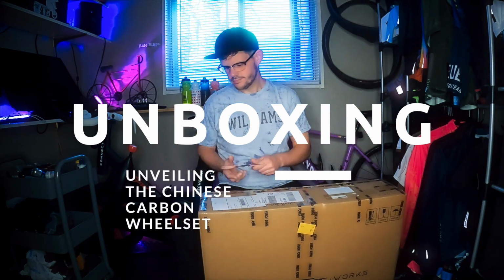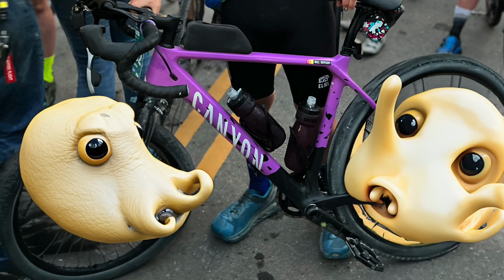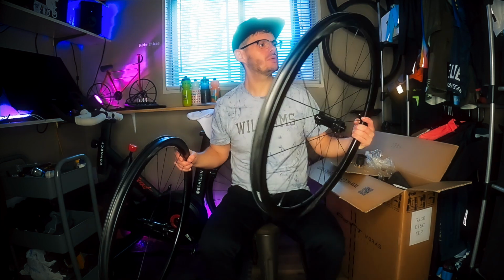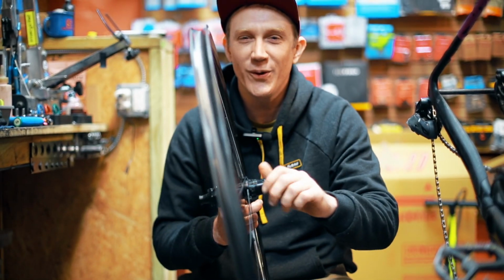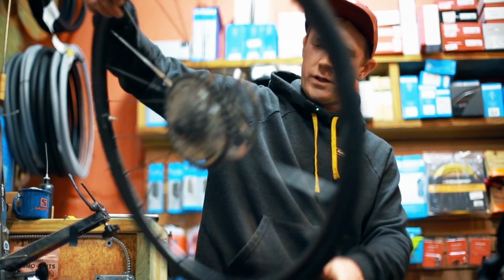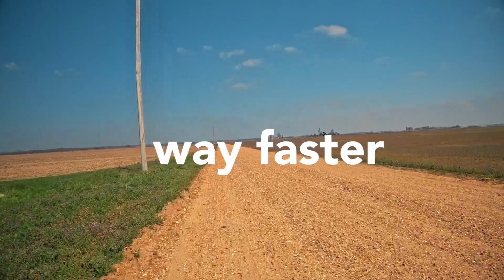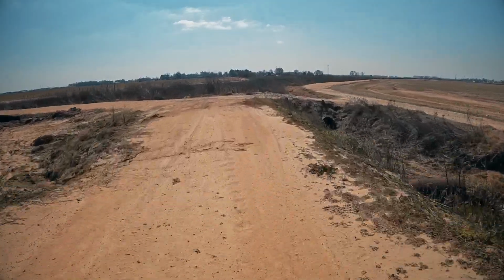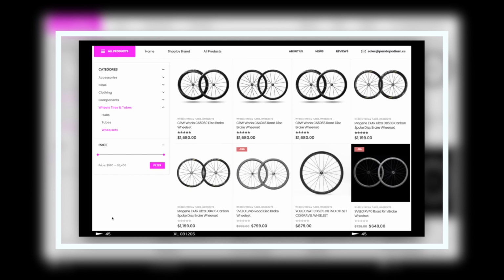Chinese Carbon Wheels Craft CRW Works GX36 Gravel Wheelset From Panda Podium - China Cycling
In this video, I take you on my journey to upgrading to a carbon wheelset for my Canyon Grizl. From the excitement of exploring the benefits of carbon wheels to unveiling the Chinese carbon wheelset from Panda Podium, viewers get to see the unboxing, the setup, the test ride, and first impression review.

A huge thanks for the professional setup at Gearhead Bike Shop and expert mechanic Charles for ensuring precision installation.

If you are considering upgrading to a carbon wheelset for your own cycling adventures, check out Panda Podium.

Follow Me? Please!
Follow Panda Podium: @pandapodium.official
Follow China Cycling: @ChinaCycling
Follow The Nero Show: @ChrisMillerCycling

Bike: @CanyonBicycles Grizl